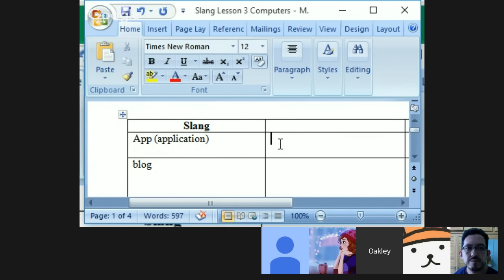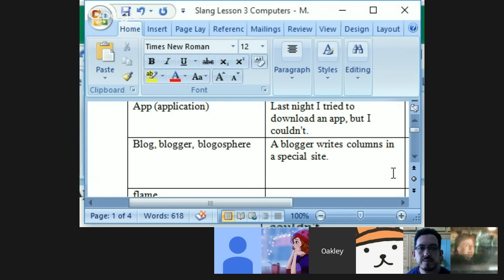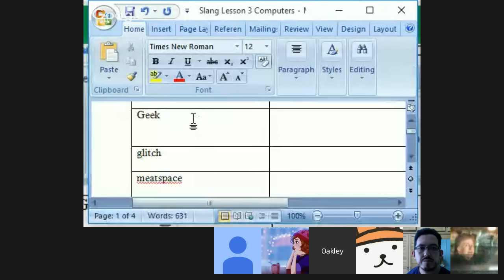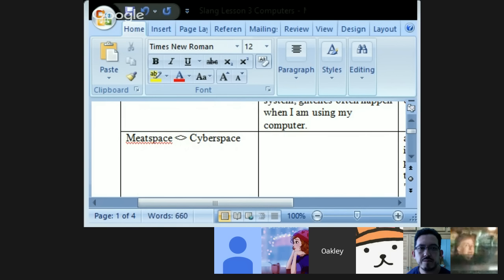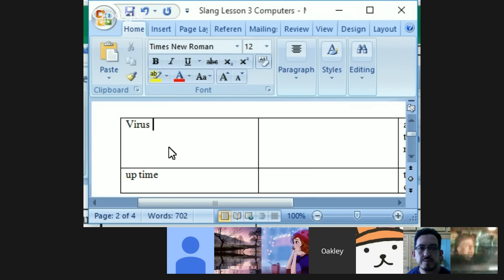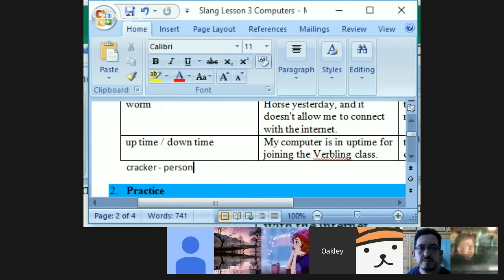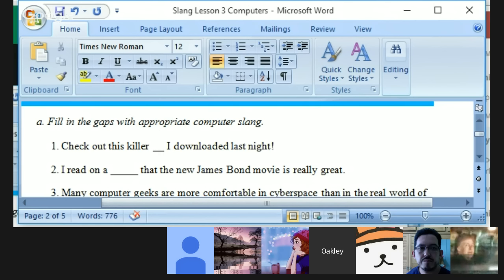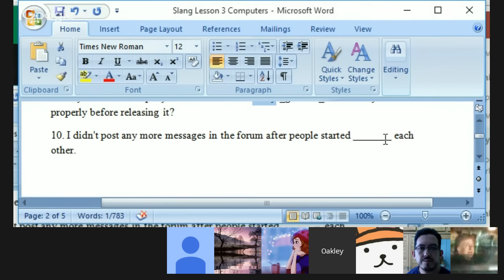Slang Related to Computers